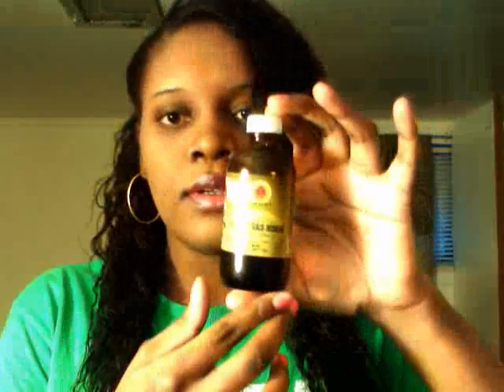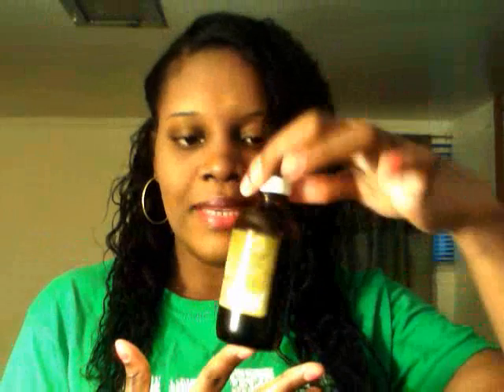Tropic Isle Living Jamaican Black Castor Oil Review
My thoughts on the Tropic Isle Living Jamaican Black Castor Oil